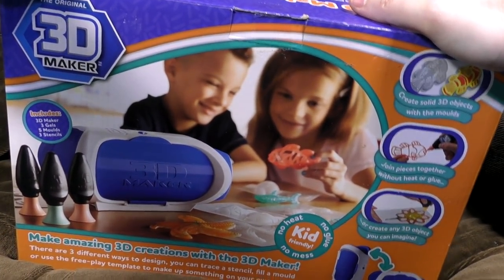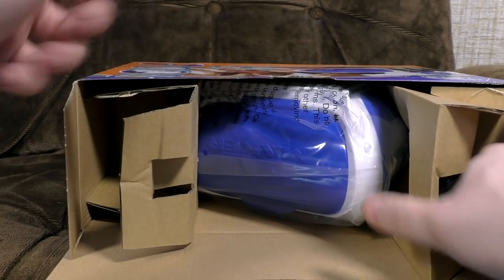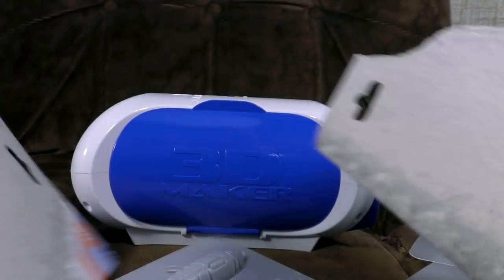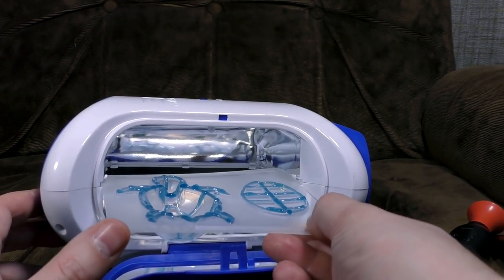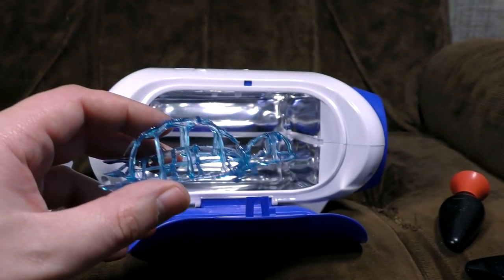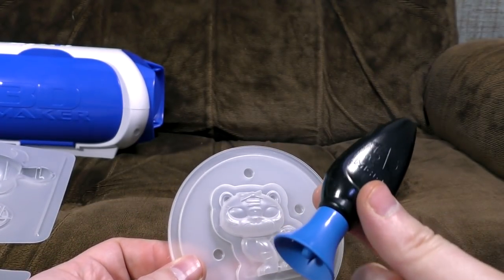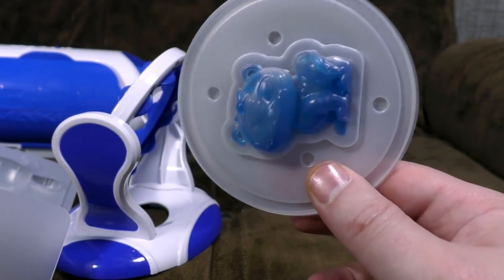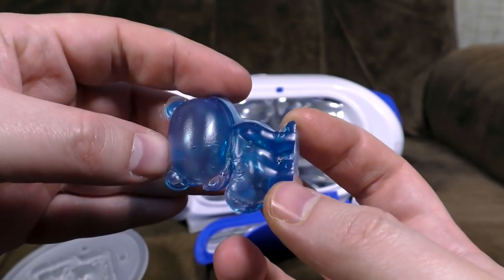3D Maker Creative Toy | Ashens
Have you ever wanted to make 3D? Well now your ill-defined dimensional creation goals can be met with 3D Maker! And also some spinning thing that I got at the same time.